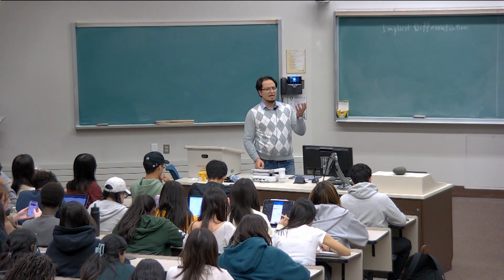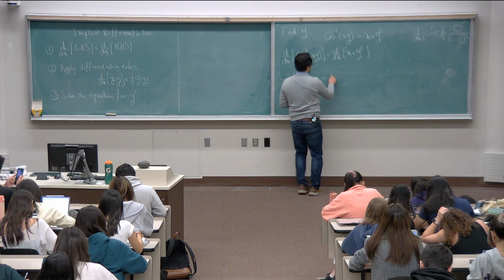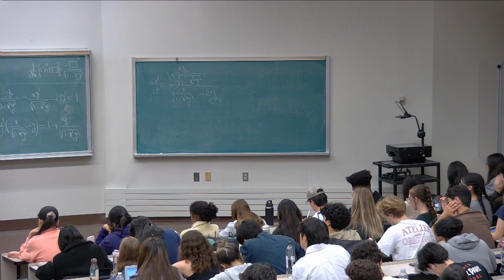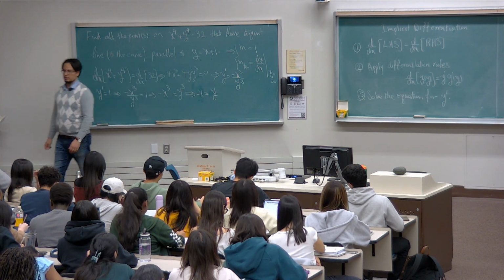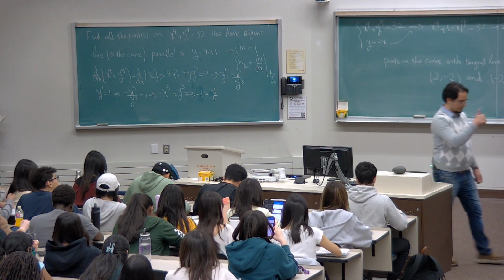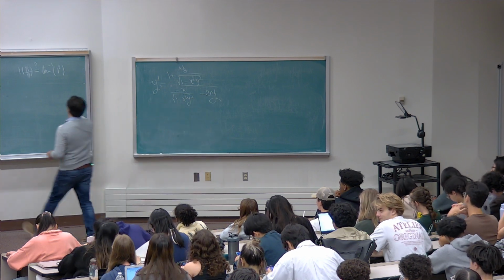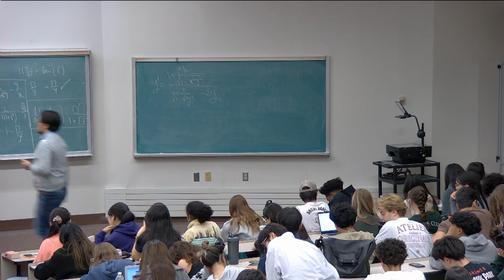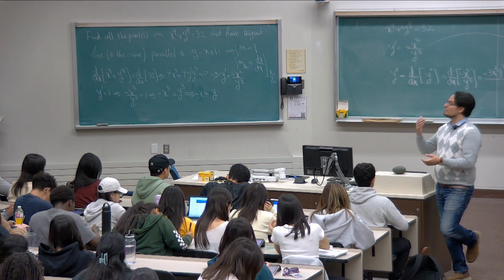Labtube-(Calculus 1000)-Implicit Differentiation-Part II